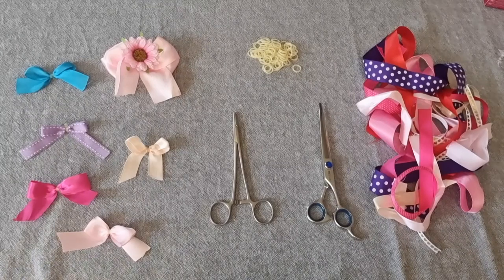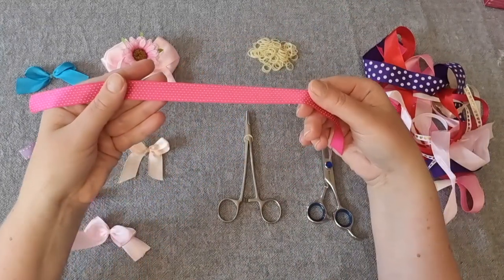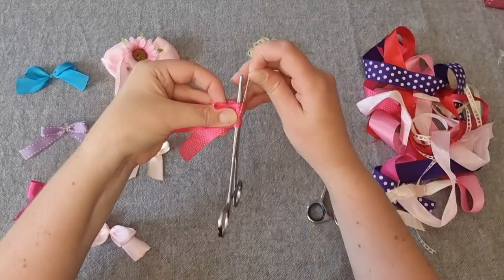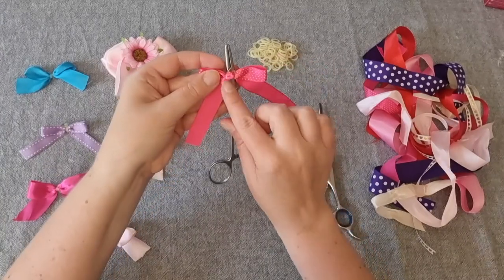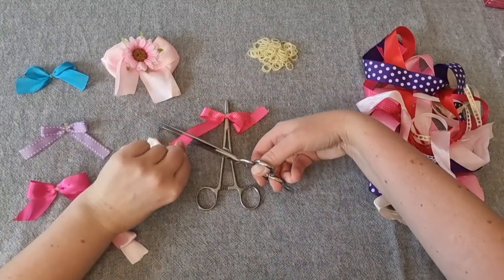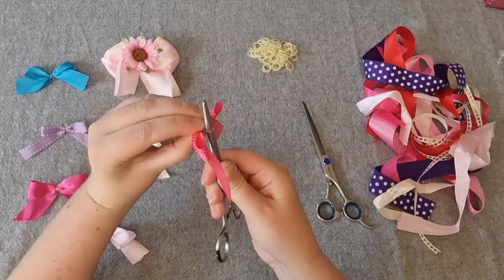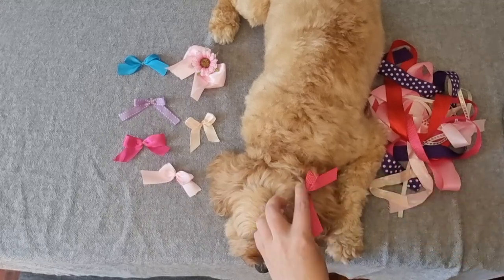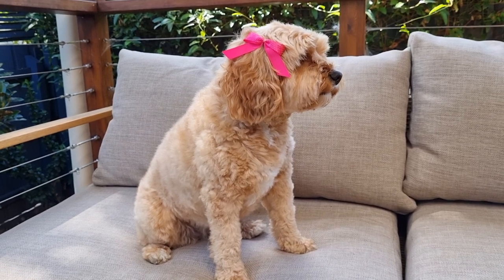How To Make Dog Grooming Bows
In this video, I’ll show you step-by-step how to make bows to put in your dog’s hair after you’ve groomed them. It’s really easy, all you need is ribbon, a pair of scissors, forceps and extra small elastic bands.

ABOUT ME: I’m Mel, a qualified dog groomer and fur-mum to two cavoodles. I’m passionate about teaching dog parents how to groom their fur babies at home.

Straight grooming scissors
Small elastic bands: I've used orthodontic elastic bands for braces
Ribbon: I've used ribbon from a $2 shop